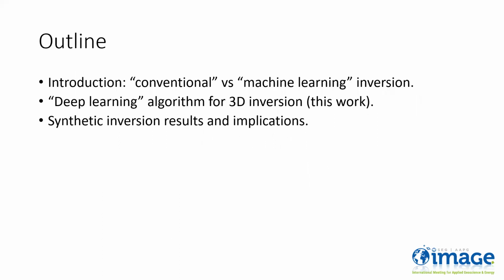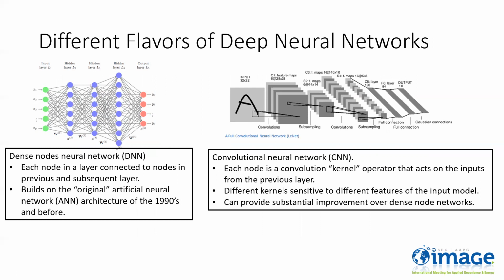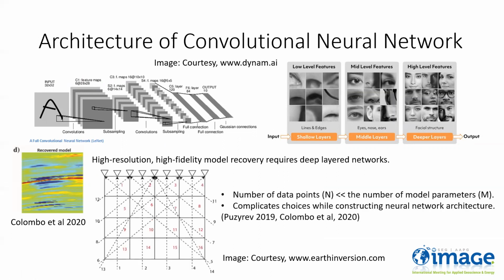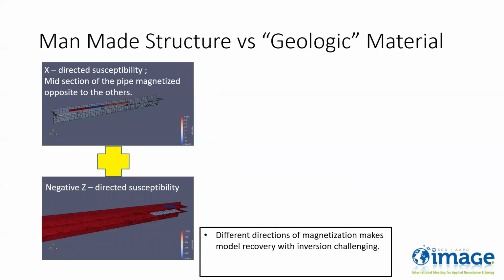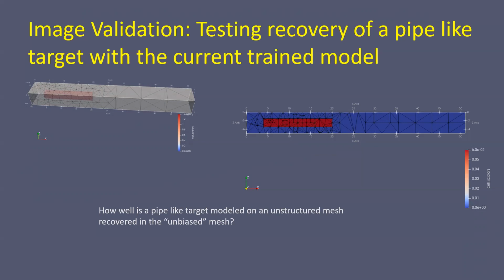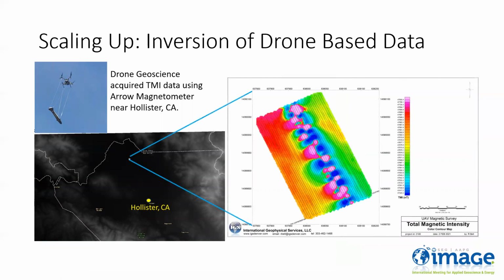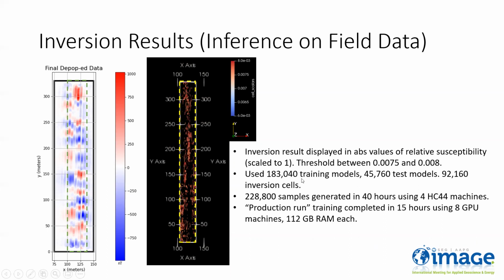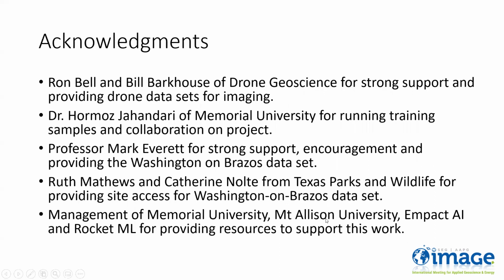Unbelievable 3-D inversion of geophysical data using deep learning neural networks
Here EmPact-AI Founding Partner and Technical Advisor, Souvik Mukherjee highlights elements of similarity and differences between traditional geophysical inversion and machine learning. He also talks about elements in our mathematical formulation, which, together with enhanced computational efficiency, enable the inversion of large-scale practical problems at substantially reduced costs.

This video presents inversion results on synthetic data and, two field data inversion results of increasing size and complexity to highlight the ever-increasing practicality of AI-based methods. EmPact-AI thanks Prof. Mark Everett of Texas A & M University, and Ron Bell and Bill Barkhouse of Drone Geosciences for providing the data sets.